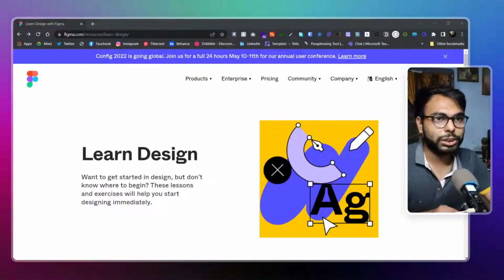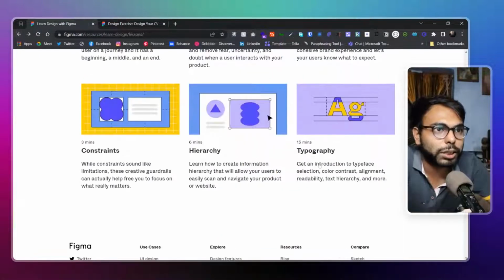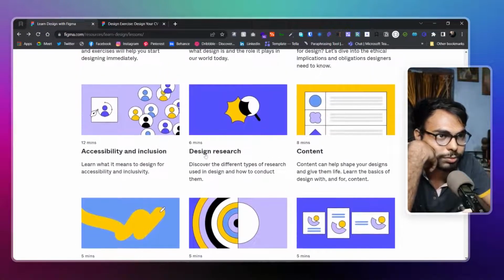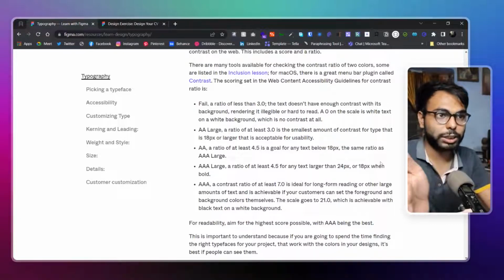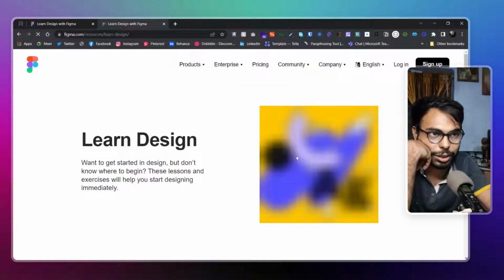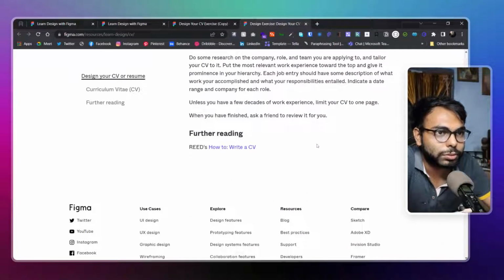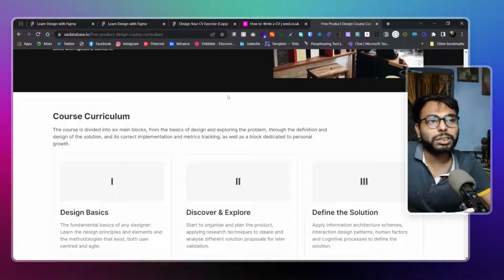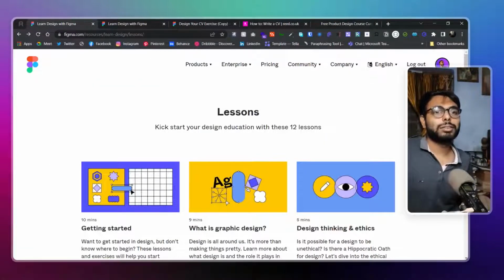Figma has design tutorials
Hi! Guys,